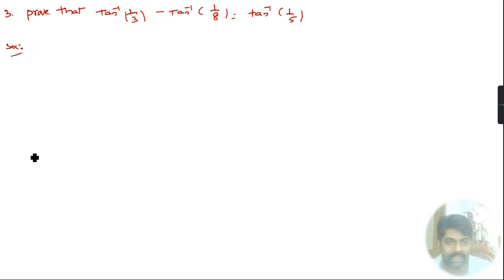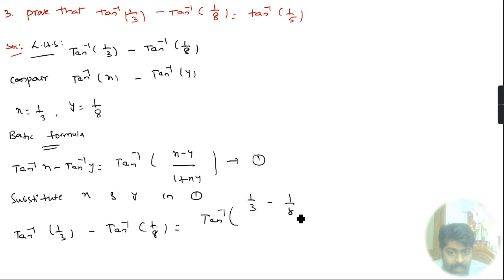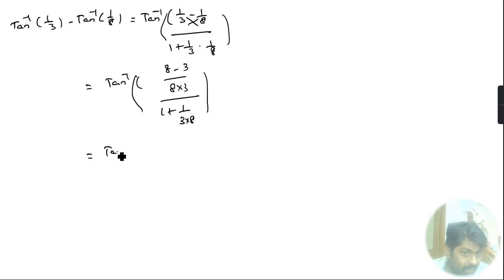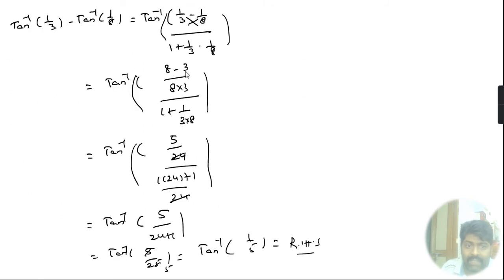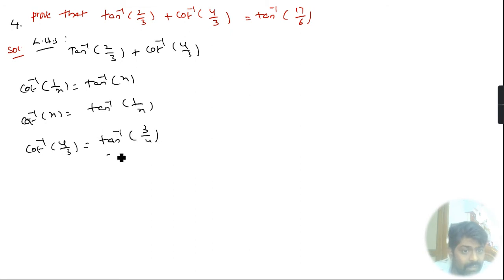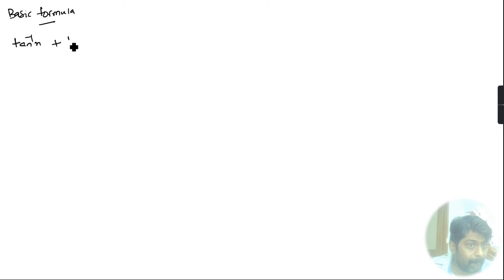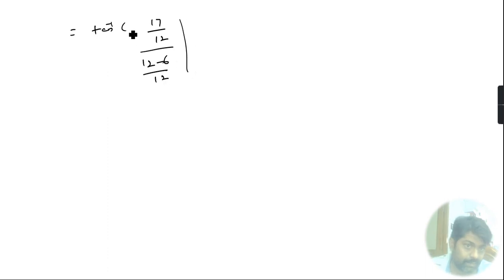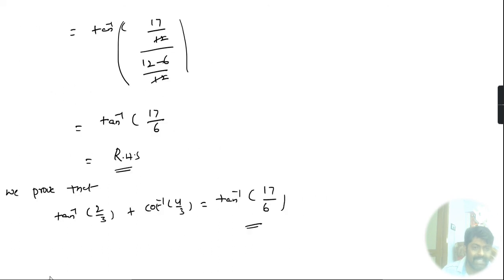Inverse Trigonometry function-3